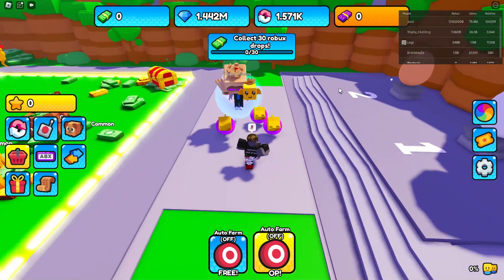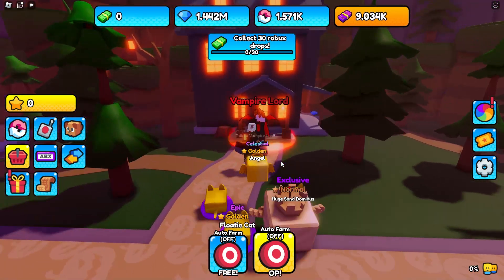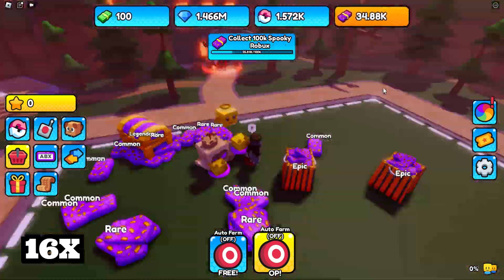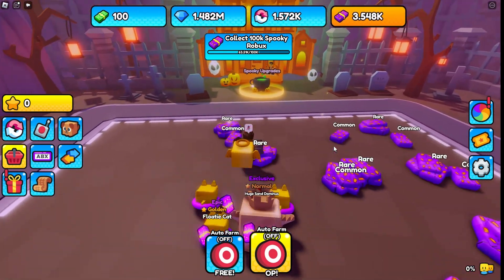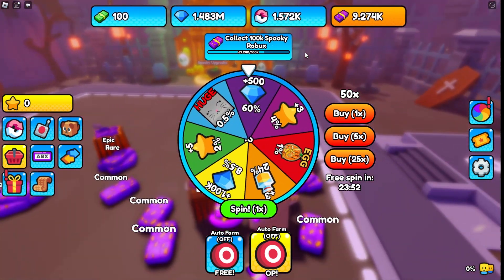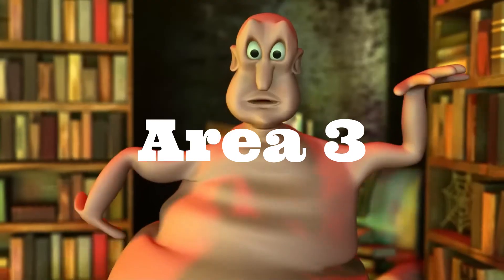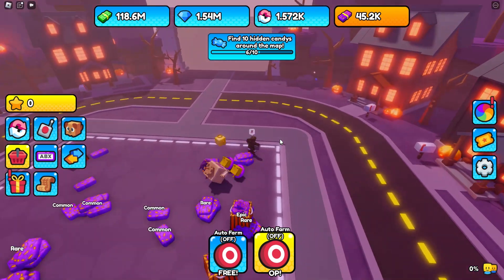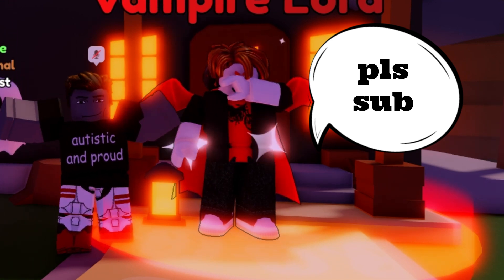New Robux Simulator 2 SPOOKY update!